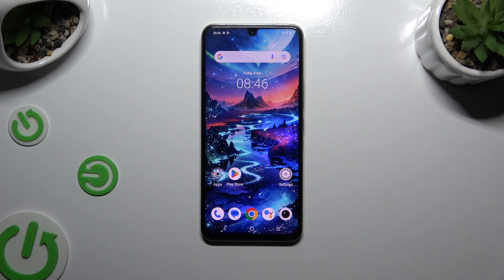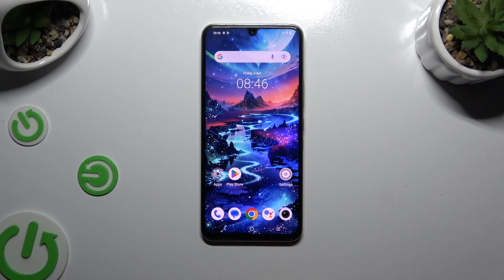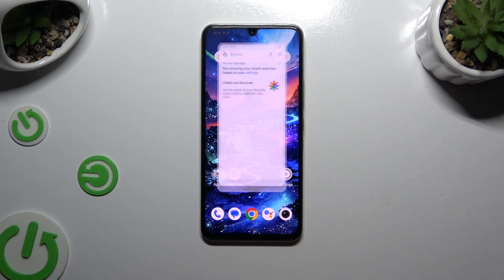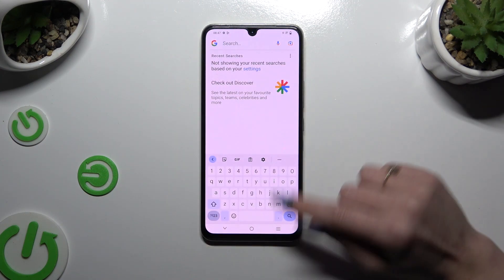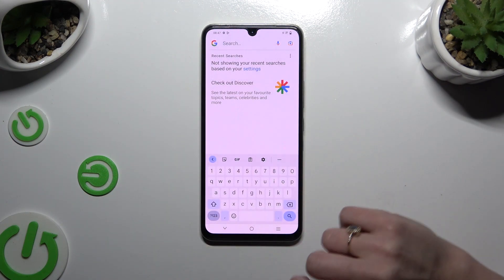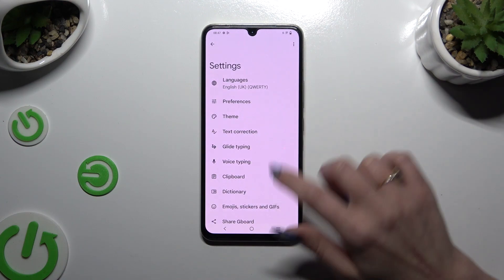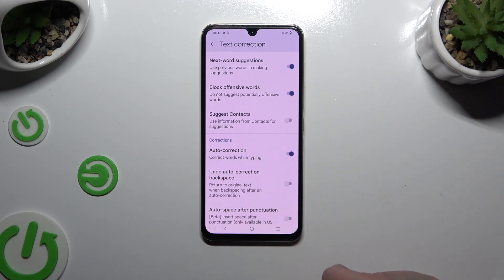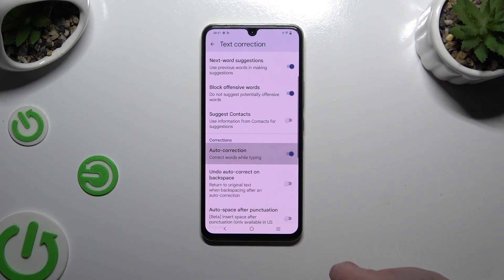How to Allow Keyboard to Correct Typos in Vivo X80 Lite 5G – Manage Auto-Correction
Today, we'll show you how to Enable the Auto-Correction feature on your Vivo X80 Lite 5G keyboard, ensuring that typos are swiftly corrected for smoother typing! Just give ys a short while form your day and dive into managing auto-correction settings afte folloing few steps. Let's begin!

How to Allow Keyboard to Correct Typos in Vivo X80 Lite 5G? How to Manage Auto-Correction on Vivo X80 Lite 5G? How to Enable Typo Correction on Vivo X80 Lite 5G Keyboard?